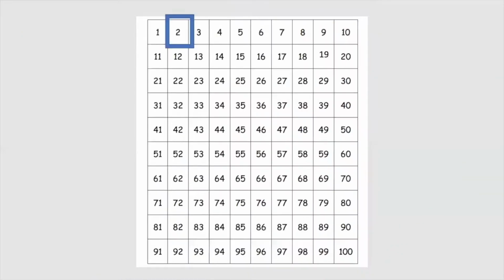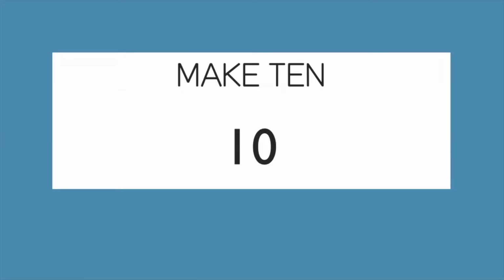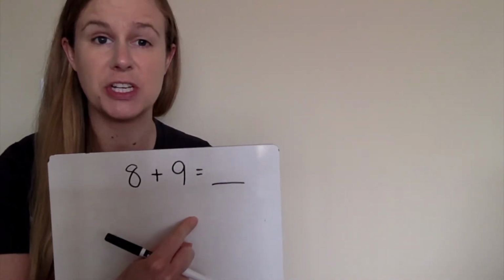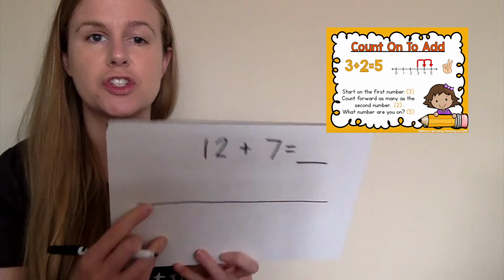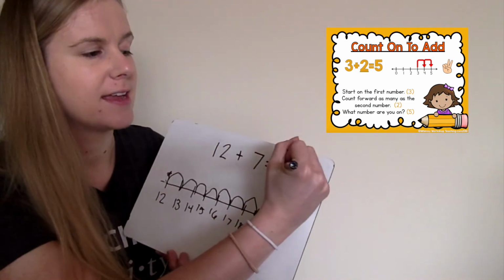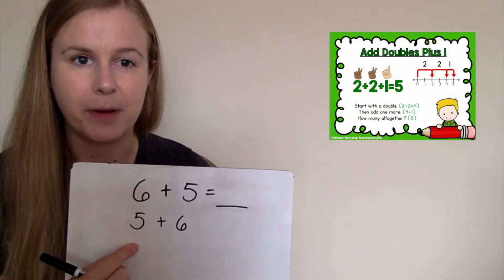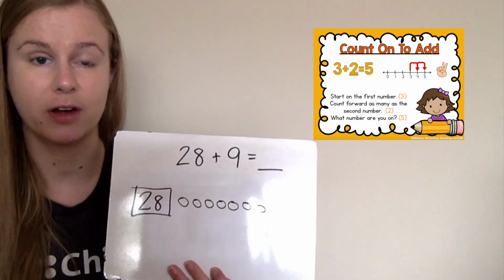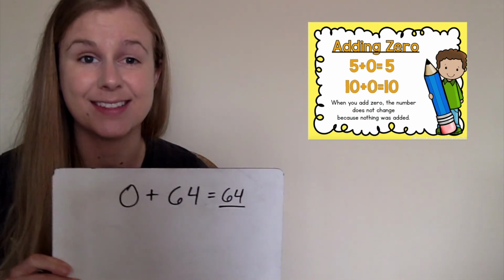5.28-5.29 Thursday & Friday Math Review